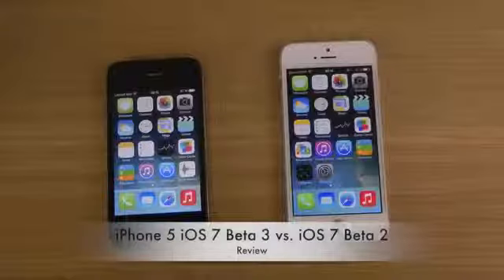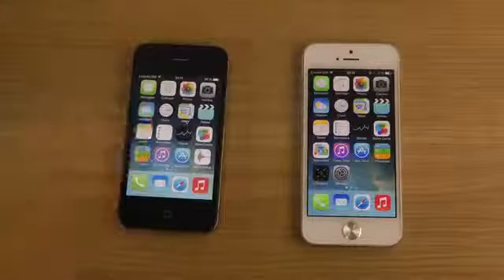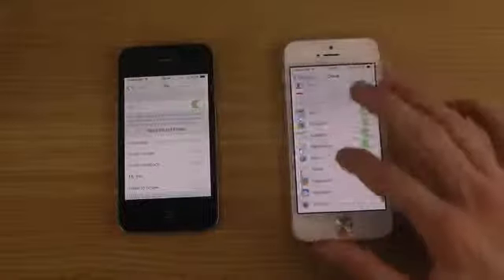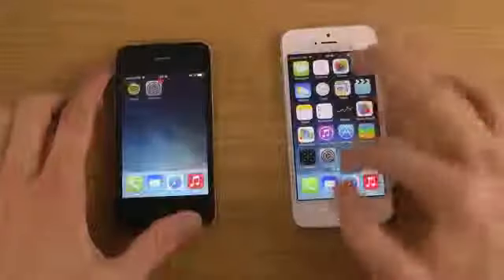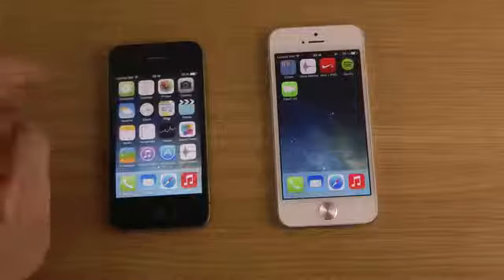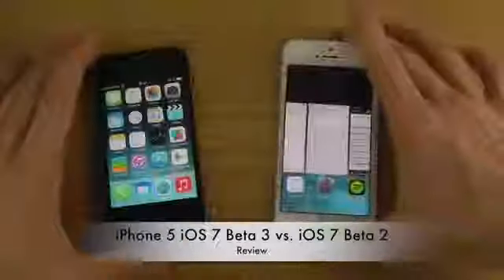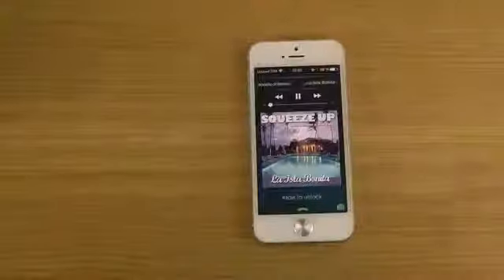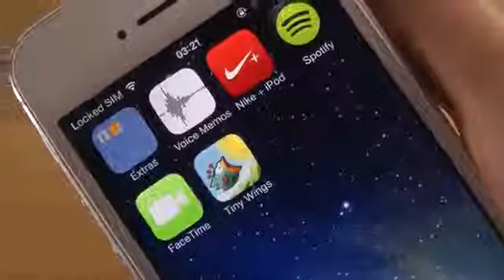iPhone 5 iOS 7 Beta 3 vs iOS 7 Beta 2 Review467